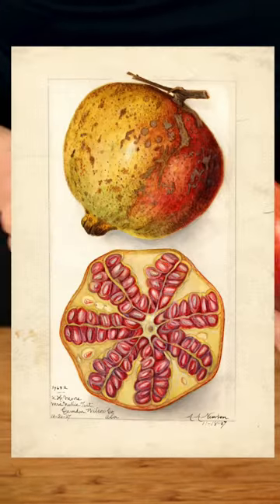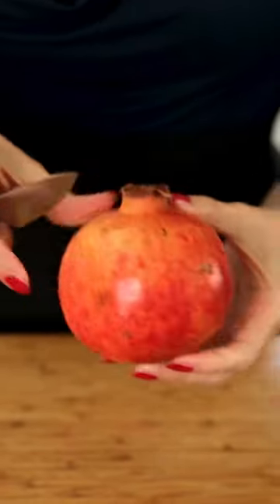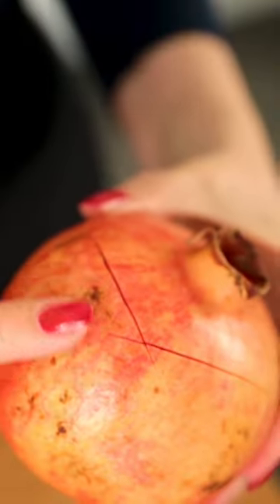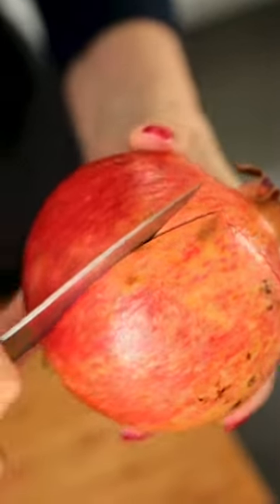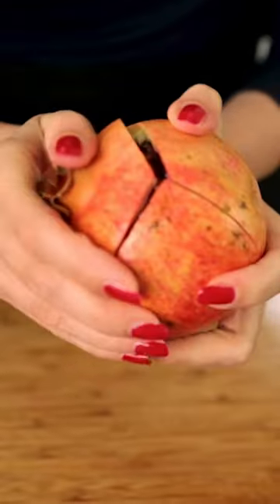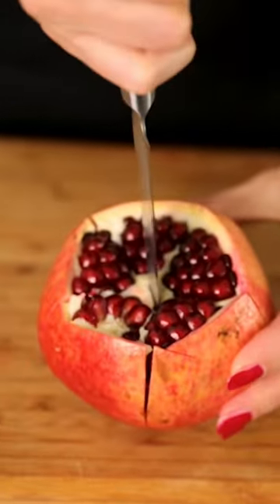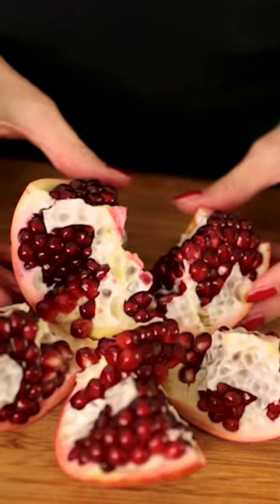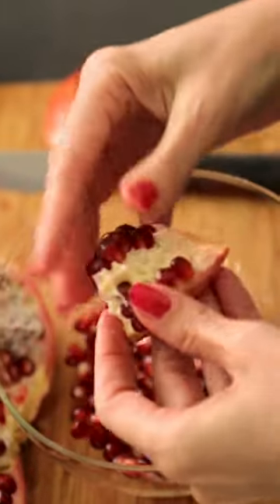🍎 Best Way to Cut Open a Pomegranate | de-seed a pomegranate Mess-Free Hack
How to cut open a pomegranate without making a mess? Today I am going to show you a trick how to best open and de-seed a pomegranate! Pomegranate: best opening technique! This mess-free hack makes opening and eating pomegranates so much easier.